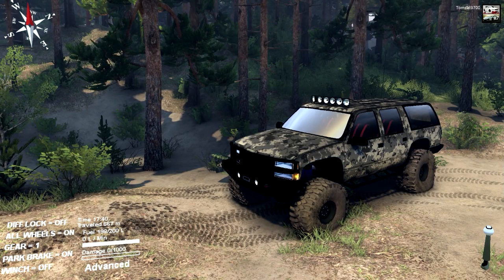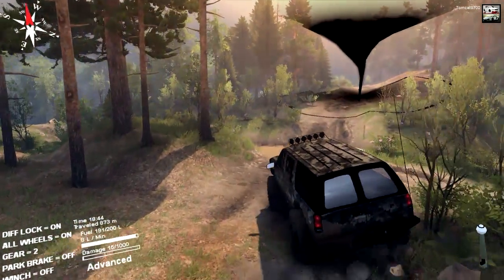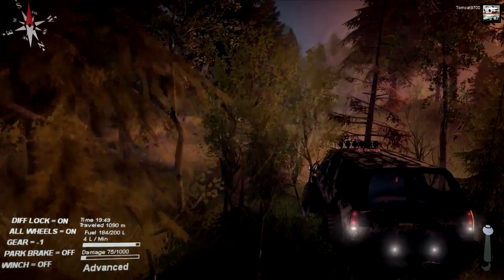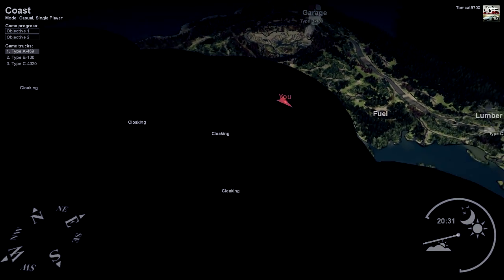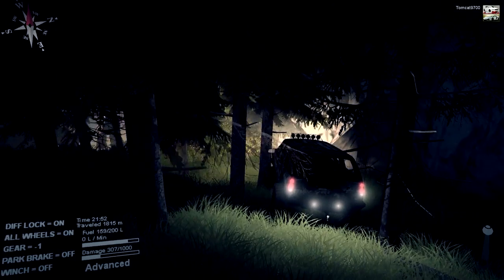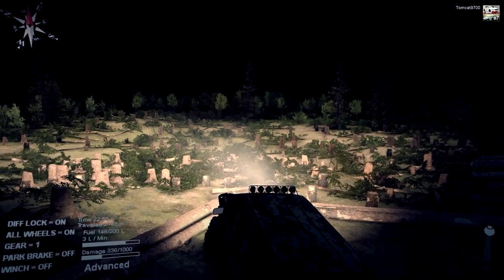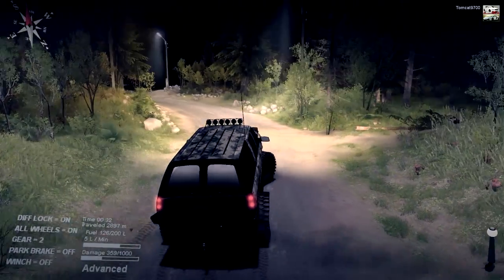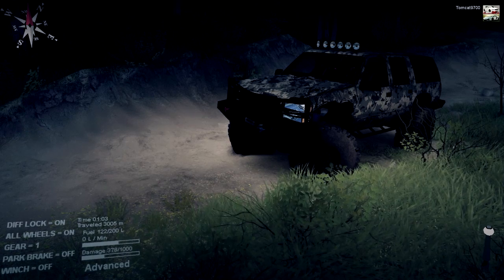Spin Tires | Lifted, Diesel, Chevy Suburban | by BruteTerror